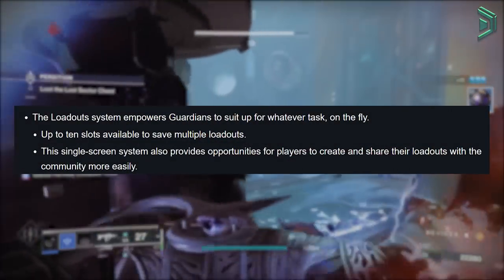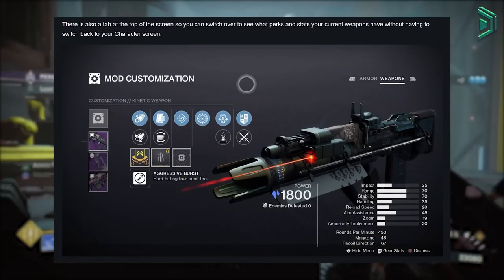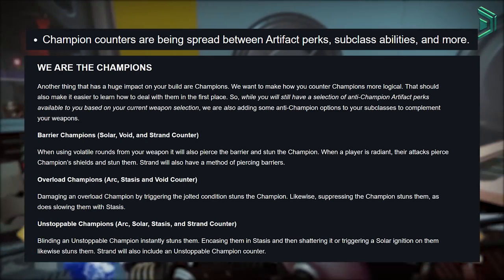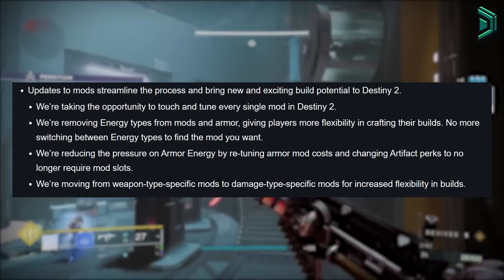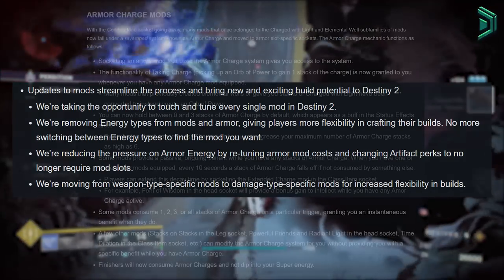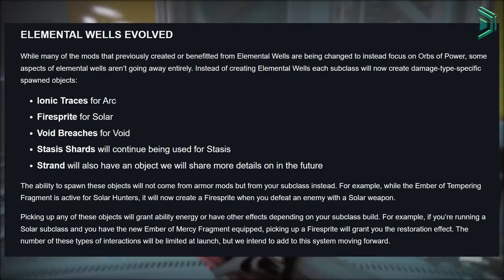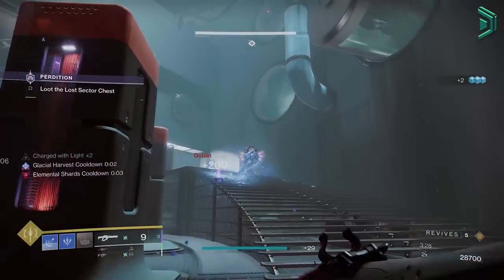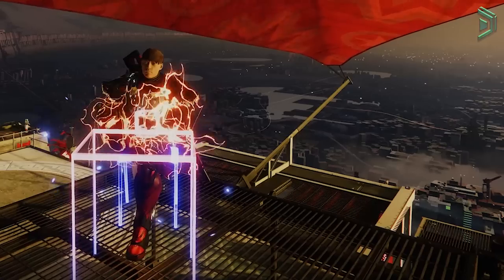PSA: It's ACTUALLY Happening... (This is HUGE)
Destiny 2 Is About to Change FOREVER...